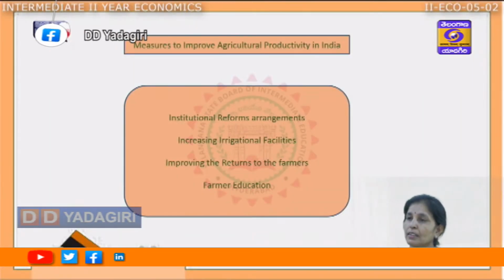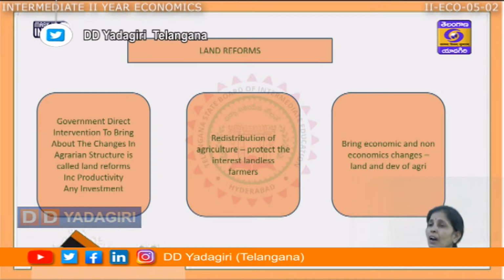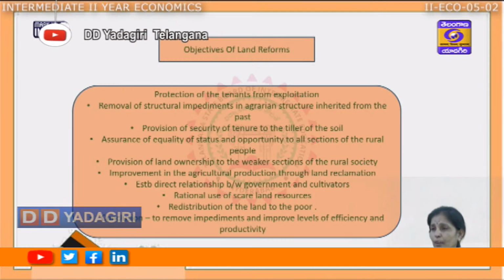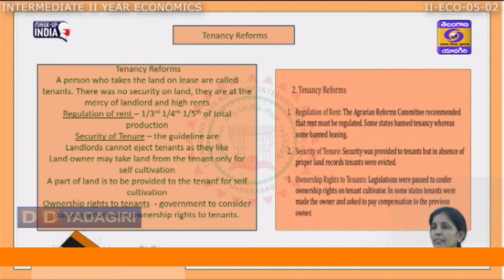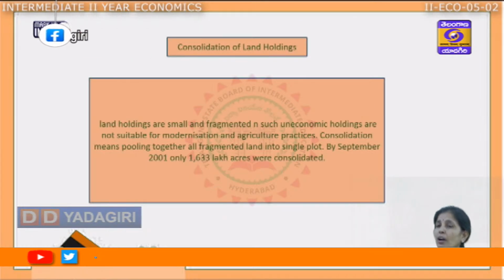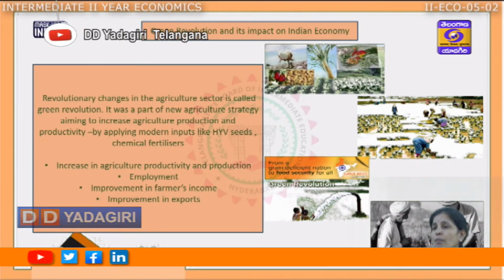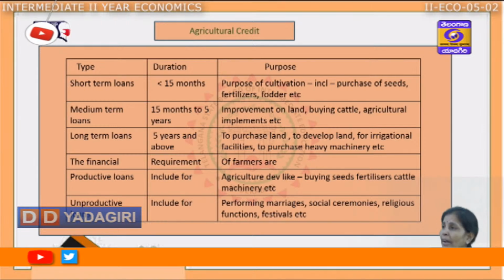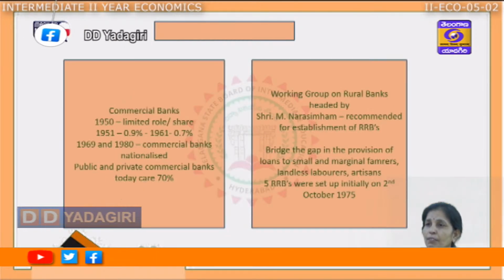2nd Inter Economics || Agriculture Sector-2 || Intermediate Education || April 09, 2021